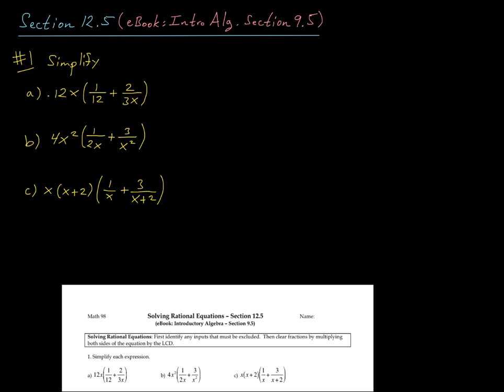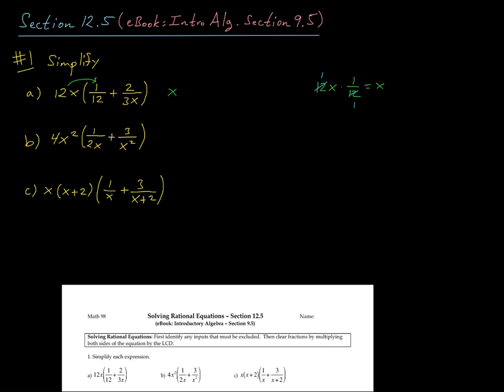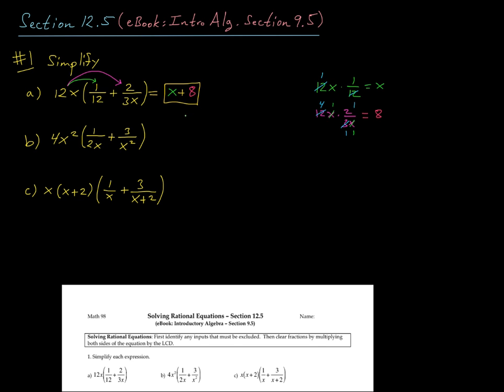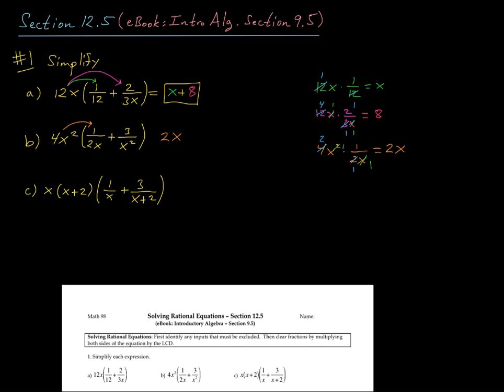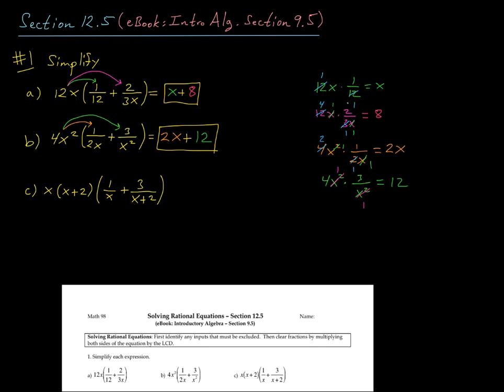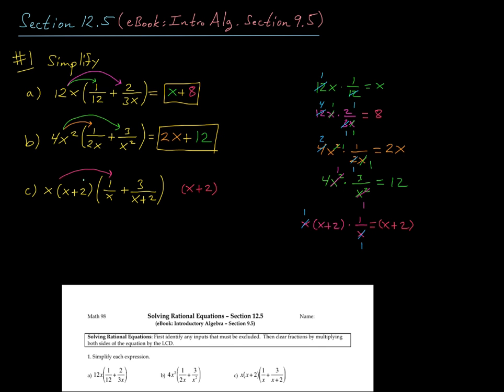Solving Rational Equations #1